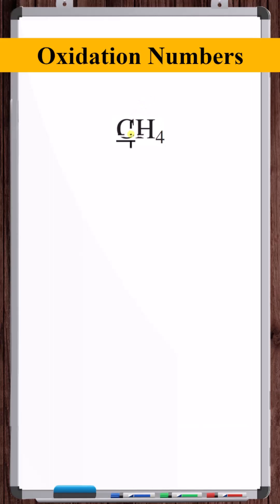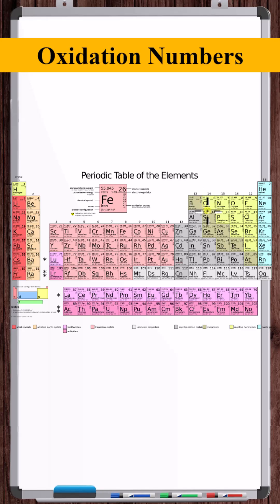Determine the Oxidation Number | CH4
In this video, we determine the oxidation number of carbon in methane or CH4.